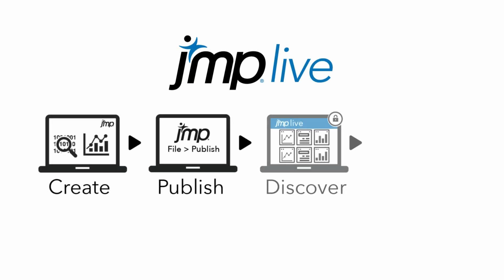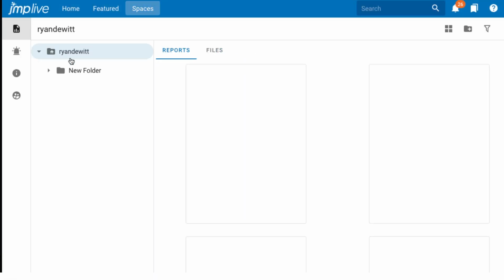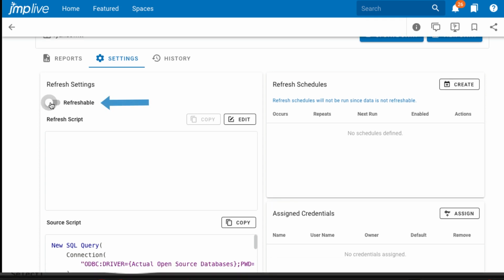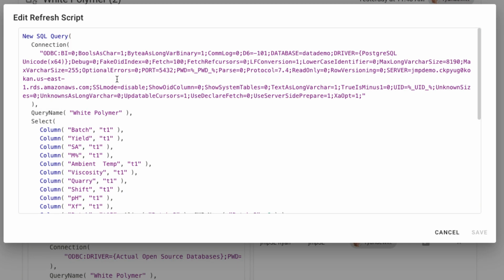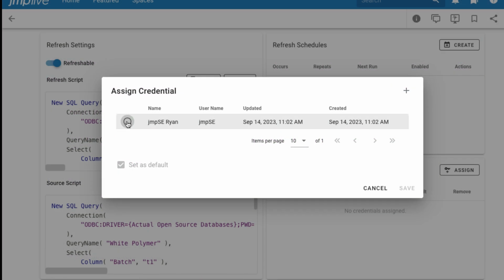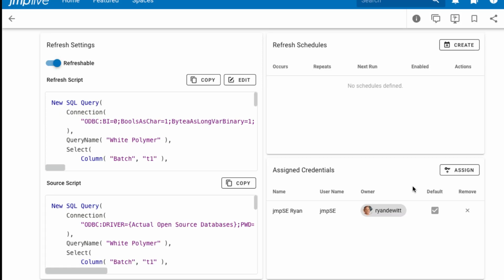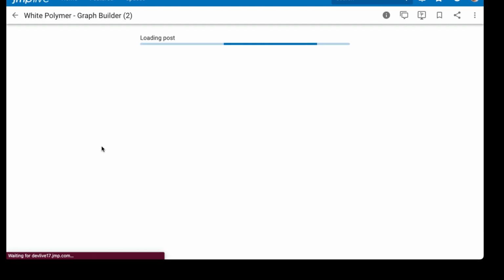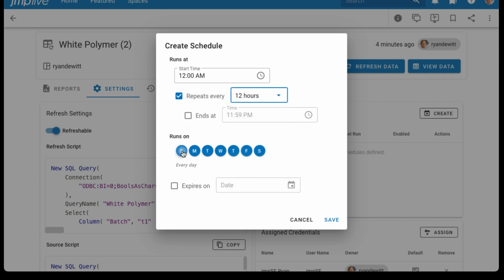How to Refresh Data (and Schedule) in JMP Live